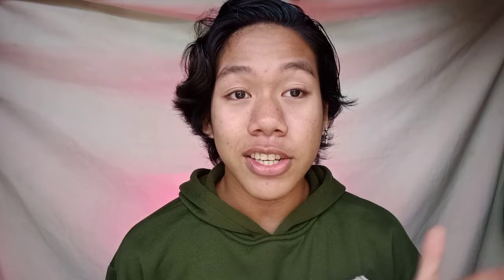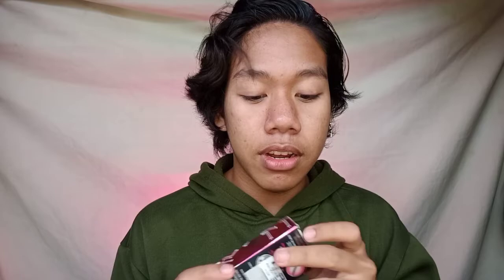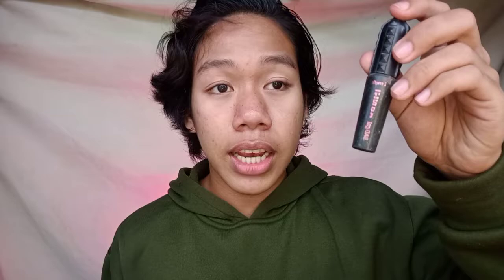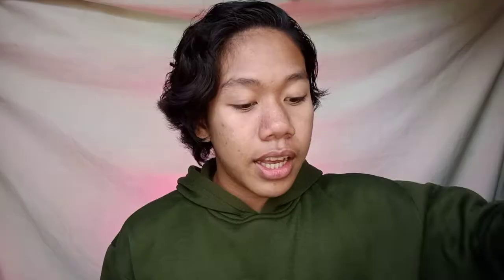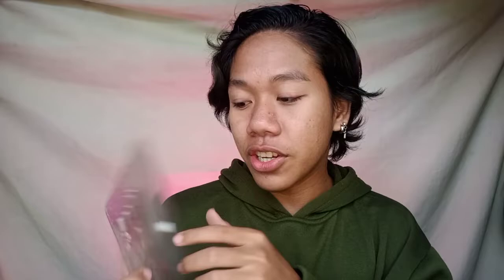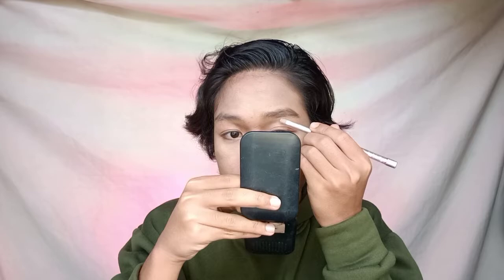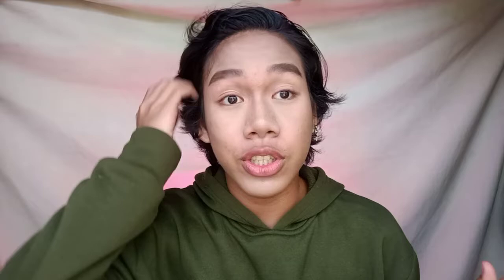Full face of Makeup from 👑Kween LC Lloyd Cadena | Vlog6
Yow! What is up you guys its me Joors!
Sup mga kap*taa🤟🏻

I just wanted to say THAANK YOU SO MUCH KWEEN KUYA LLOYD CADENA because of this starter makeup set!
You might not notice me but, I am that winner to your giveaway last 2 years ago😄
Thaank you poo ulit❤️ mwuah💕